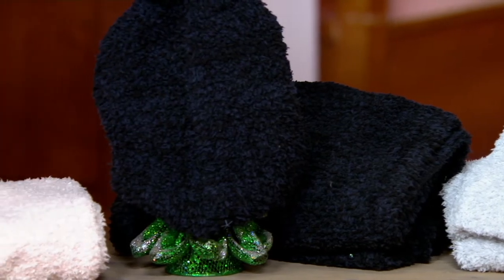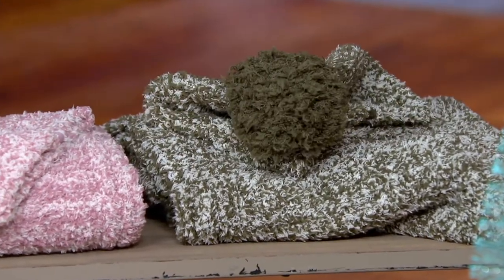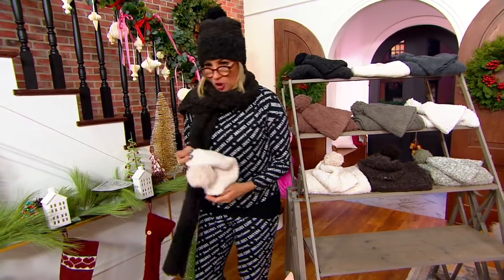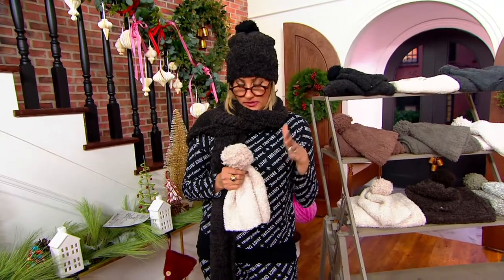Barefoot Dreams CozyChic Pom-Pom Beanie and Scarf Set on QVC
Bundle up, beauty! An ultra-cute CozyChic beanie and scarf set has arrived to banish the scratchy accessory memories of winters past. From Barefoot Dreams.